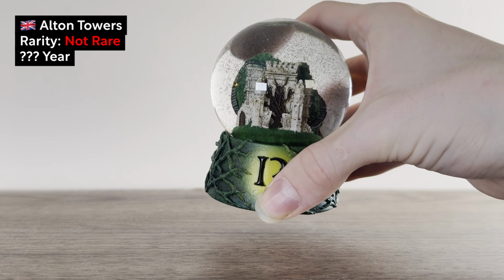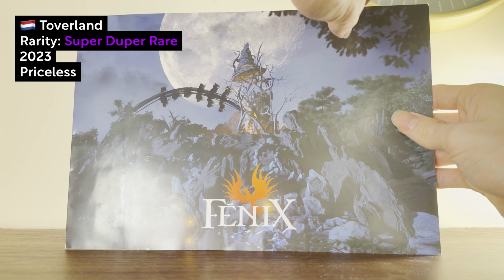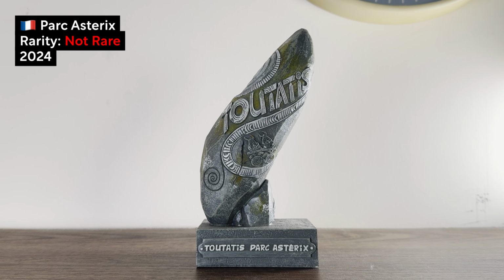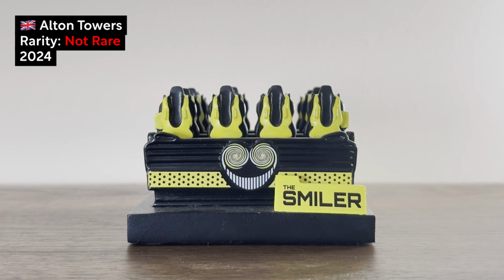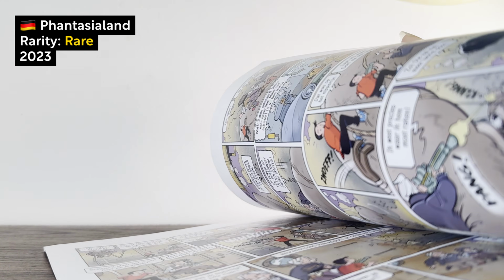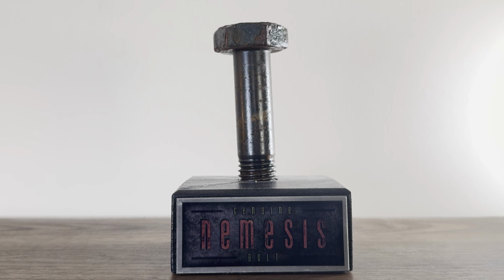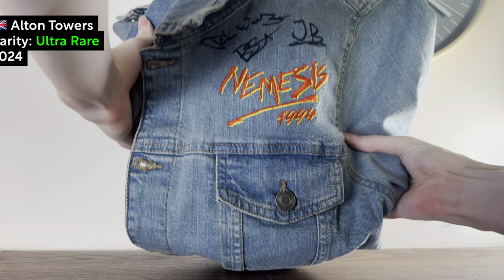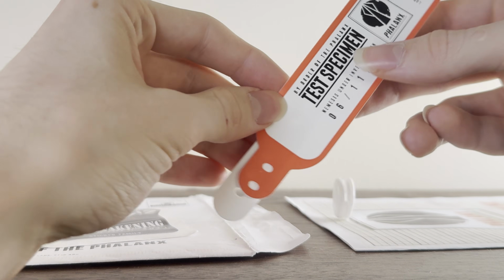My SUPER RARE Theme Park Merch Collection! (2025) 😮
As we're getting to the end of the year I thought I'd show off all the merch & memorabilia I've collected from theme parks around Europe including some super rare collectors items from Alton Towers!

🔗 𝗖𝗿𝗲𝗱𝗶𝘁𝘀
A massive thank you to all the content creators who's footage is used in this video:

⏱️ 𝗧𝗶𝗺𝗲𝘀𝘁𝗮𝗺𝗽𝘀
0:00 Intro
0:17 Alton Towers Snowglobes
1:40 Toverland
2:13 Walibi Belgium
2:24 Favourite Resins
2:57 Disneyland Paris
3:18 Parc Asterix
3:34 Movie Park Germany
3:48 Efteling
4:01 Europa Park
4:11 Chessington World of Adventures
4:48 Normal Alton Towers Merch
5:08 Tripsdrill
5:28 Nemesis Resin
6:04 Rollercoaster Restaurant
6:23 Phantasialand
7:18 Hyperia (Thorpe Park)
7:41 Rare Nemesis Merch
8:39 Europa Park Beer Mat
8:58 Ultra Rare Nemesis Merch
10:01 My Rarest Merch
11:09 Outro

My SUPER RARE Theme Park Merch Collection! 😮